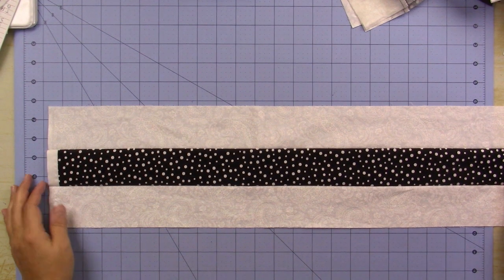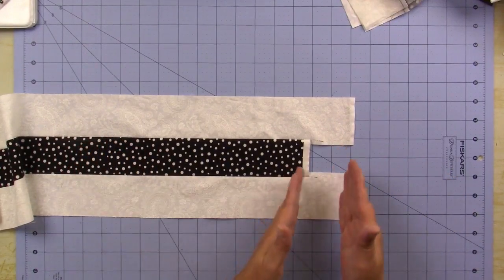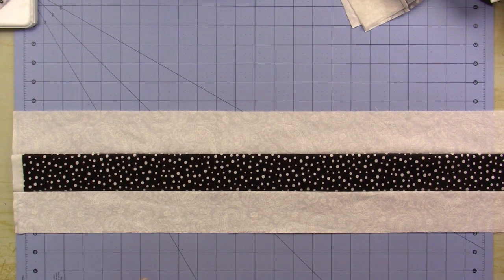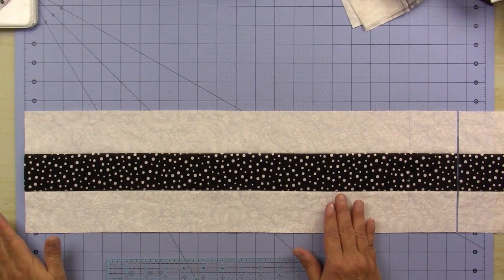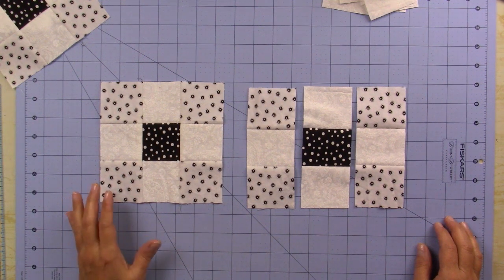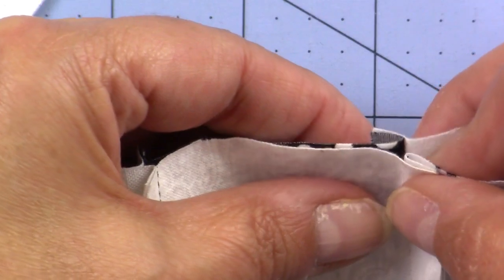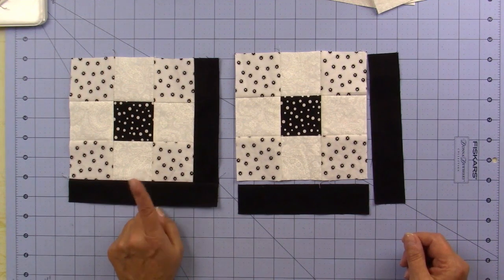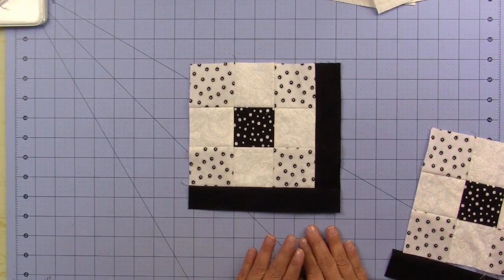HIgh Prairie Tutorial Video 7